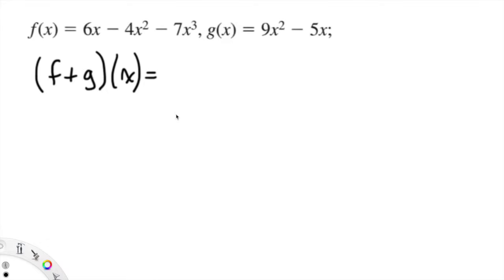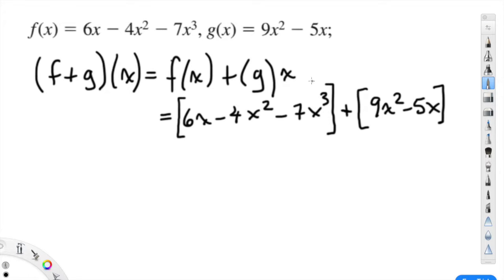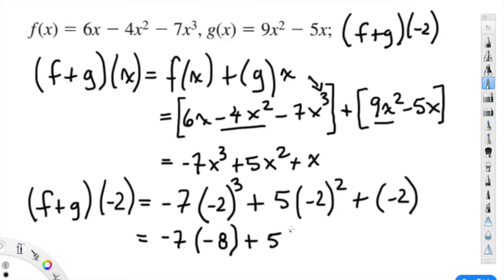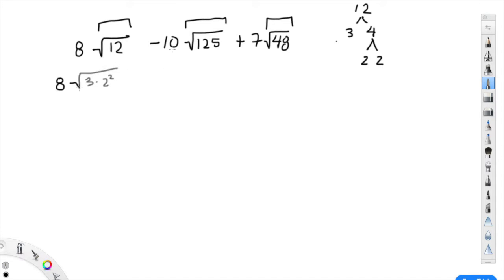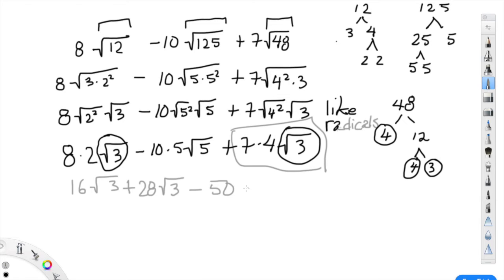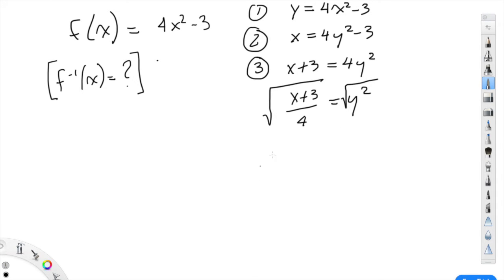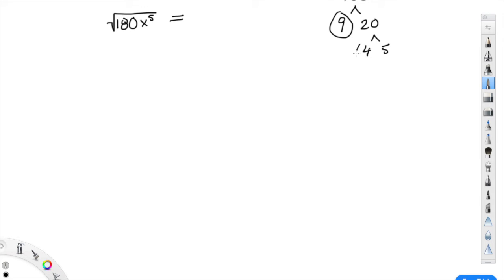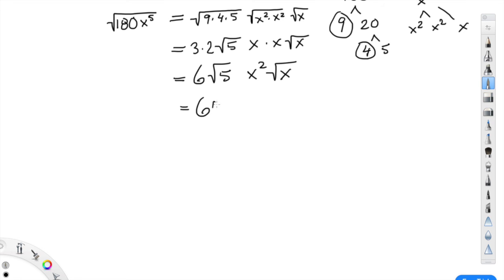chapter 5 review 2